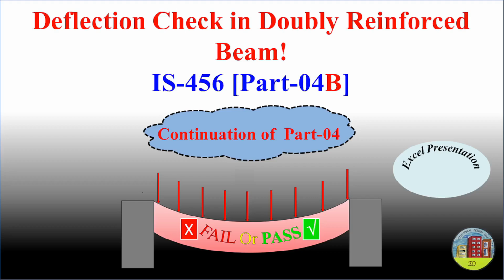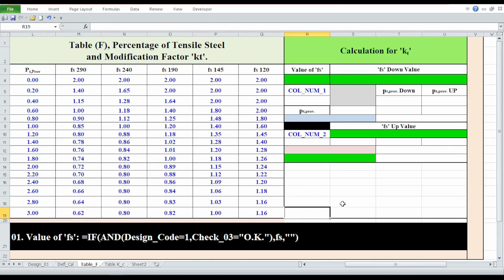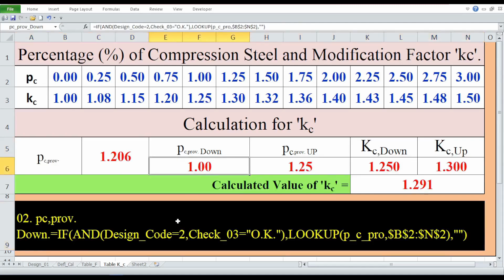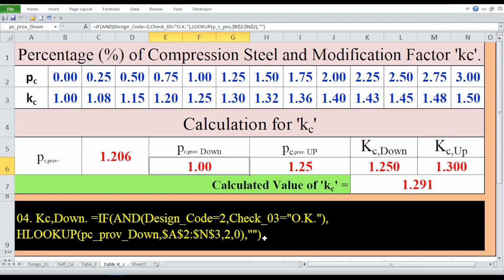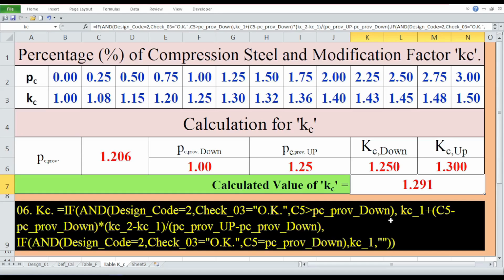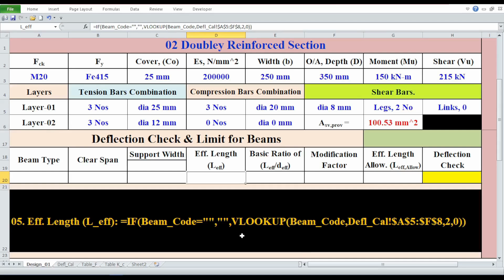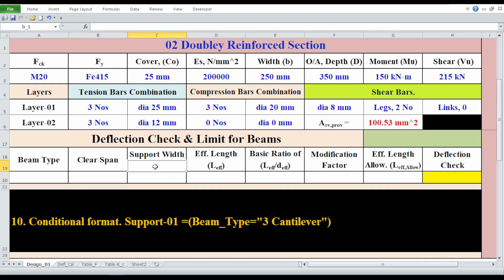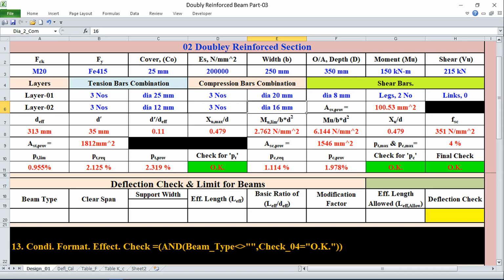Deflection Check for Doubly Reinforced Beam, Part - 04B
Title: Doubly Reinforced Beam Design for Deflection Check in Excel - Complete Guide [Part-04B]
Description:
01. 💡 Video Overview
Welcome to Doubly Reinforced Beam Design for Deflection Check in Excel [Part-04B]! Since covering all deflection concepts requires multiple videos, this is the third installment in this particular series.
In this comprehensive, Excel-based DIY project, you'll master the practical application of the Limit State Method for beam deflection as per IS 456 provisions.
Key Concepts Covered in This Video:
• Step-by-step design of doubly reinforced beams.
• Practical application of IS 456 provisions for deflection.
• Key calculations and structural considerations for deflection control.
Whether you’re a civil engineering student, a practicing professional, or just curious about structural mechanics, this tutorial will give you essential knowledge for deflection design.
02. 🧭 Video Chapters (Time Stamps) (You must replace these placeholders with the actual time stamps from the video)
• Introduction to Deflection Check in Excel
• Calculating Moment of Inertia of Cracked Section
• Applying the IS 456 Deflection Modification Factor
• Final Allowable Deflection Check and Conclusion
• Part-07: [VERIFY & INSERT CORRECT LINK HERE] (The original link was the same as Doubly Part-03B - please verify and correct)
• ...and the rest of the Singly Series links...
04. 🎁 FREE Excel Sheet Collection (DIY Project & Support)
This is a hands-on topic, so I encourage you to try the calculations in Excel yourself first!
How to Collect Free Excel Sheets:
1. You can request only one sheet per month.
2. Write the sheet name only in the comments section of the relevant YouTube video.
4. In your email, please include: Name, Status (Student / Professional), Country & Place.
5. After receiving your email, I’ll send the Excel sheet. Please acknowledge receipt in the YouTube comments.
6. After using the sheet, kindly share your feedback in the comments.
7. Instead of redistributing the file, please share the channel link with friends so they can request it directly.
06. 🧑💻 Similar Channels
• The Structural Engineer
• Practical Engineering
• Learners & Engineers
• Civil Engineering Discoverie
07. Search Terms, Tags, and Hashtags
(These sections are already excellent and only need minor formatting adjustments for the description box)
Search Terms/Keywords (for SEO):
• doubly reinforced beam deflection check
• IS 456 beam deflection limits
• deflection check in RCC beams
• excel sheet for beam deflection design
• RCC beam design step by step
• reinforced concrete beam deflection calculation
• doubly reinforced beam design in excel
• IS code deflection check of beams
• moment of inertia RCC beam
• deflection control in reinforced concrete beams
• structural engineering tutorials RCC beams
• civil engineering excel design sheets
• limit state method deflection check
• beam design IS 456 excel project
08. Tags
09. Hashtags